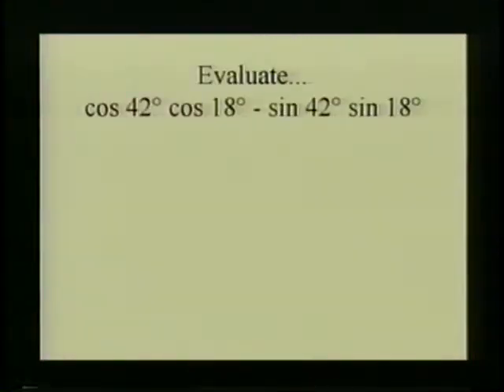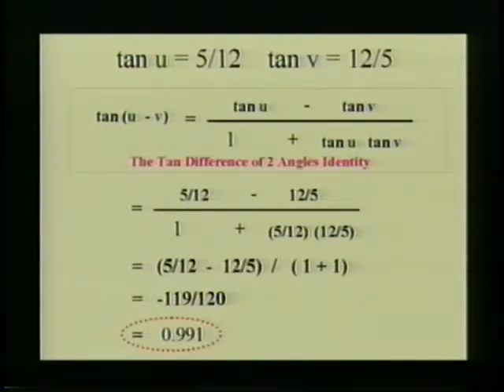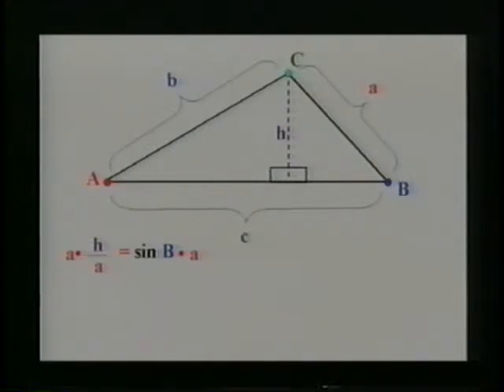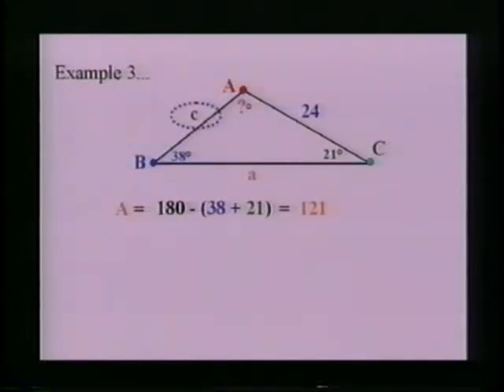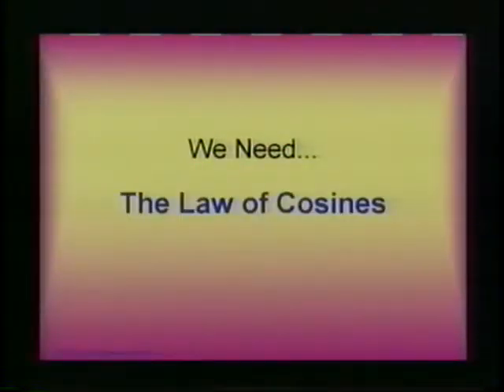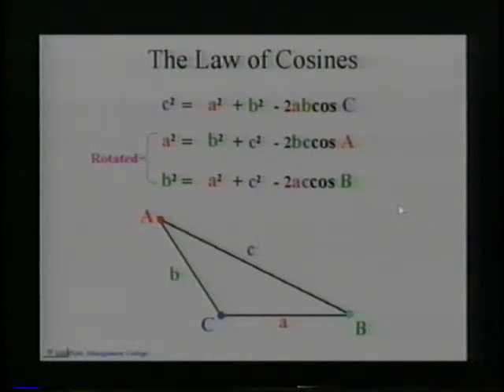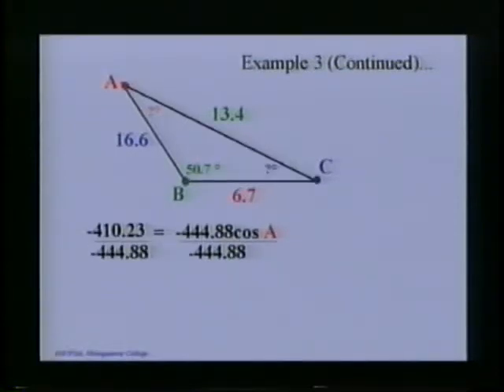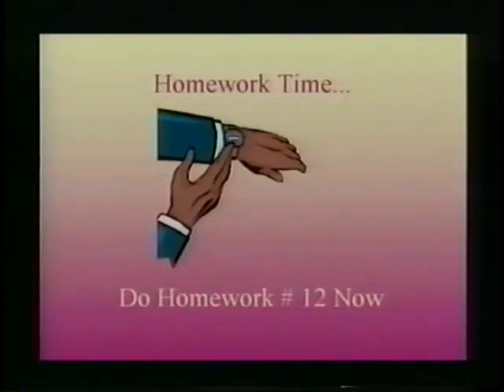MA105 Show 7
The Law Of Sines & The Law Of Cosines